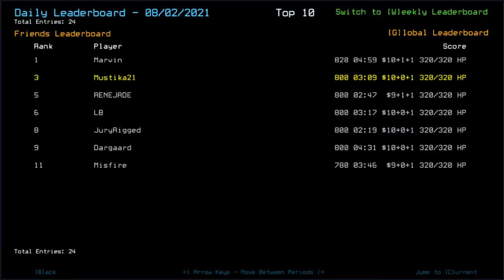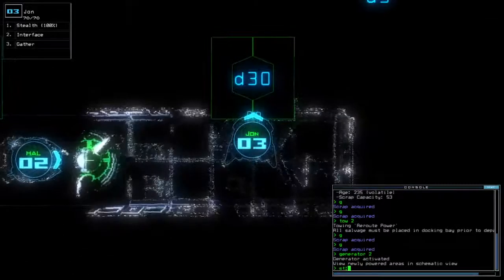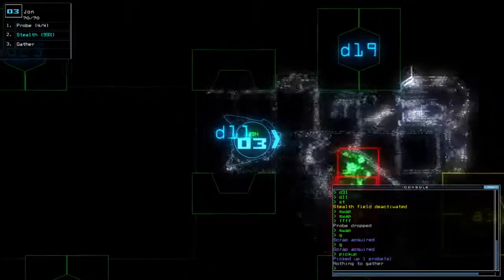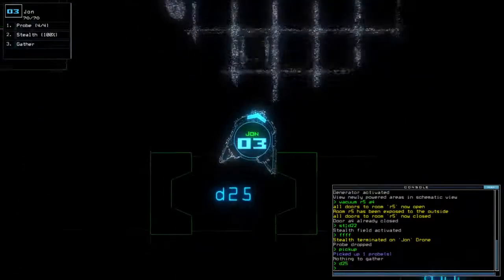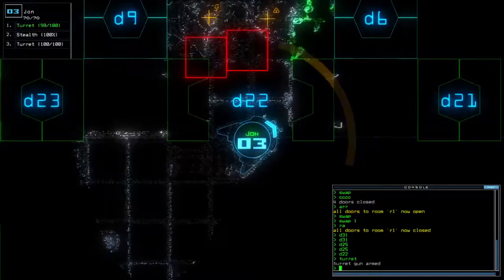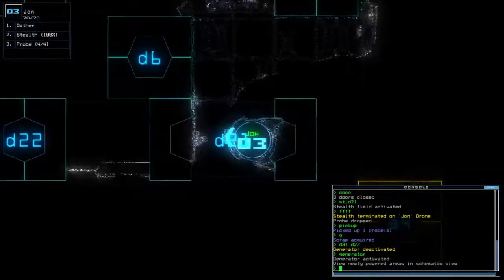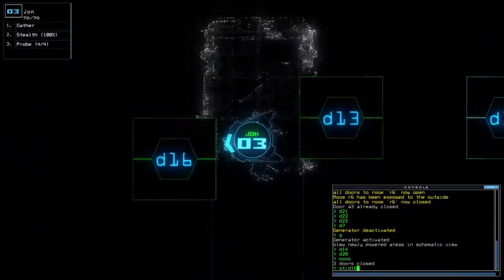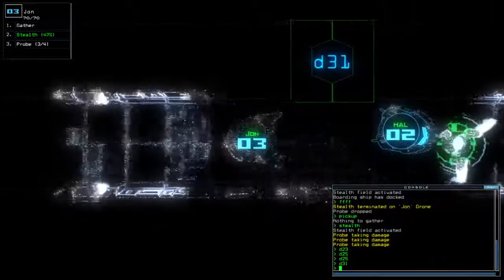Duskers Daily 3 Aug 2021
One hundred and seventy.